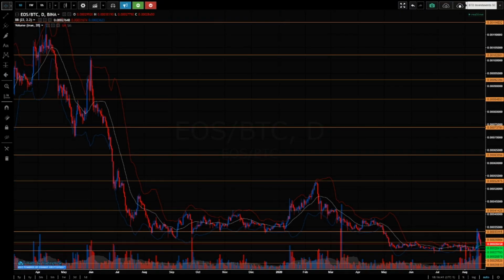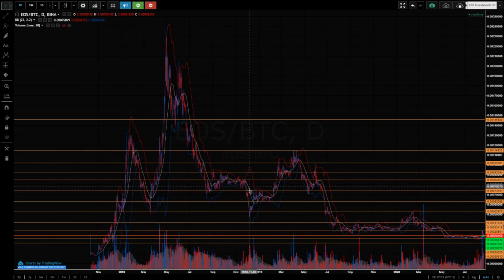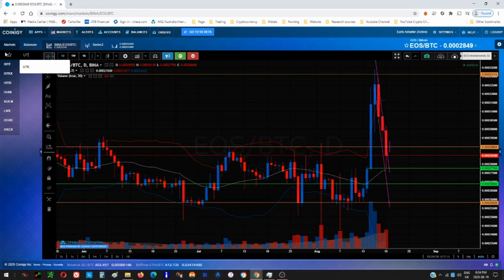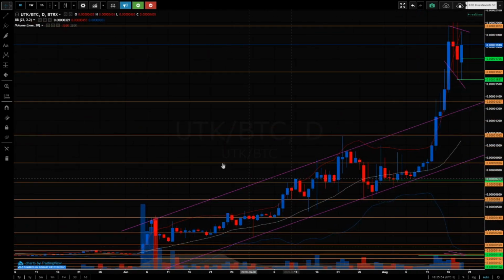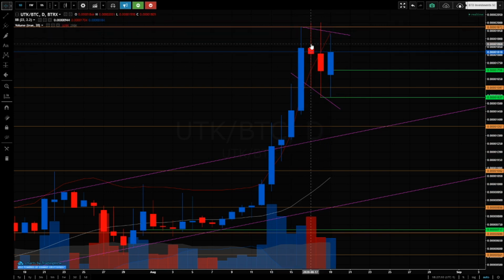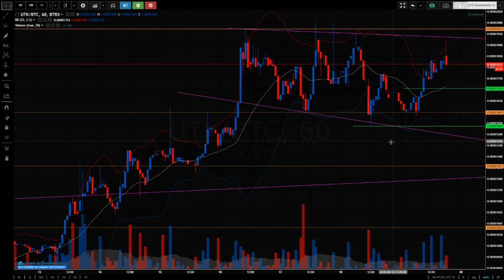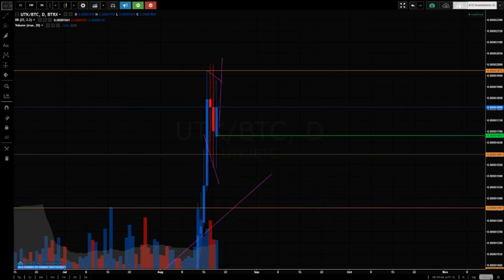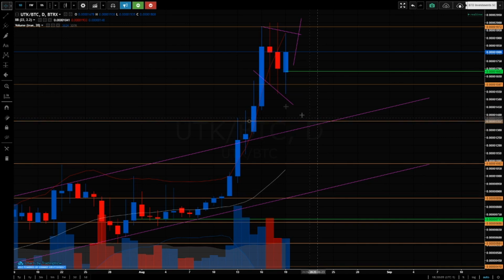Subscriber Requests for Price Action Analysis - UTRUST (UTK) and EOS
A price action analysis of EOS and UTK from the Small Cap Model Portfolio.

**SERVICES**

- Ideal entry
- Profit targets and key levels
- Anything else

or